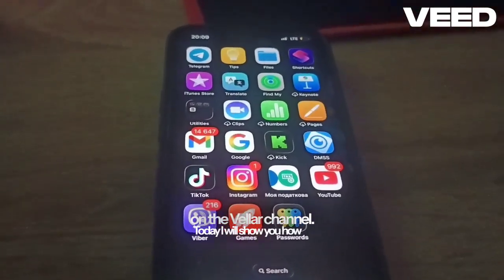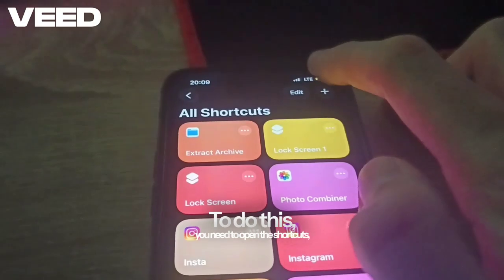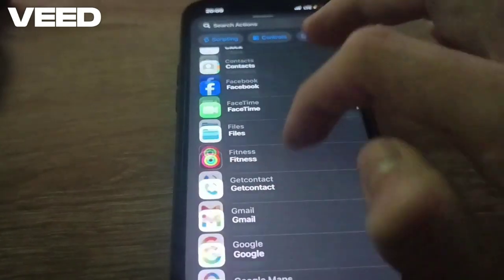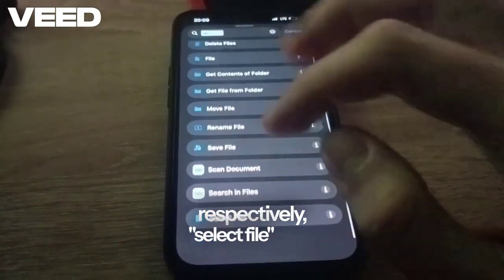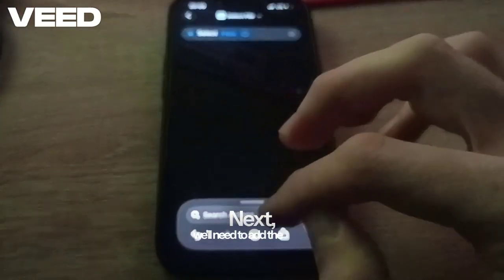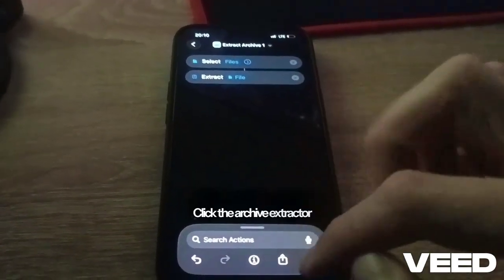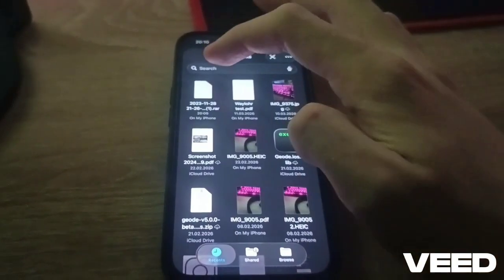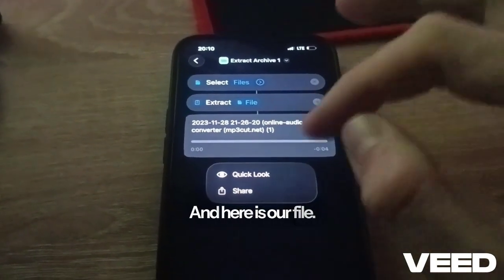How to open and extract RAR files on iPhone - complete guide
In this video you will learn how to open and extract RAR files on iPhone step by step. We show apps, file management methods, and solutions for common archive errors. This guide helps you easily unpack RAR files on iOS without complications.